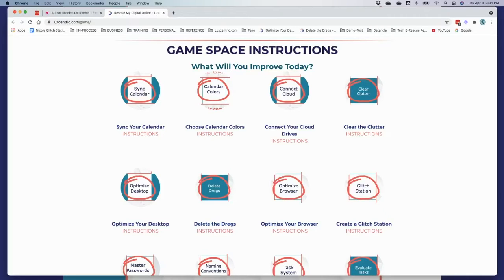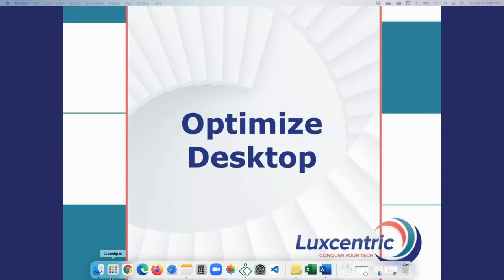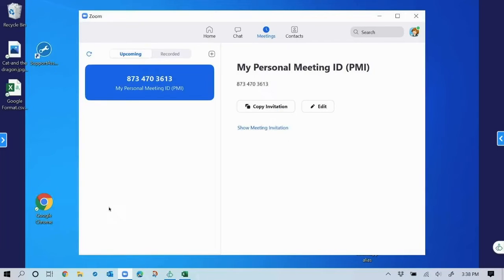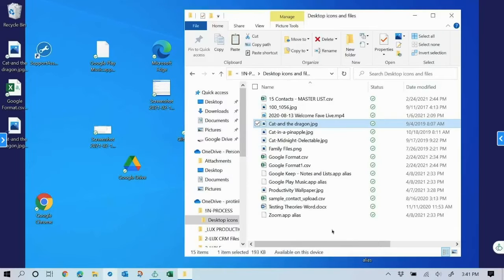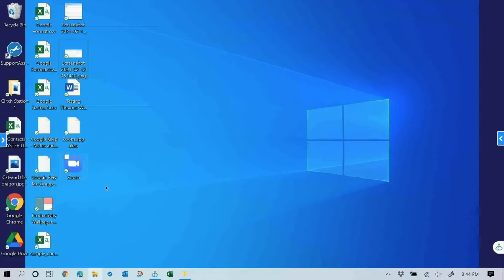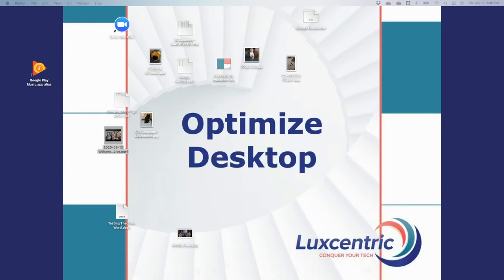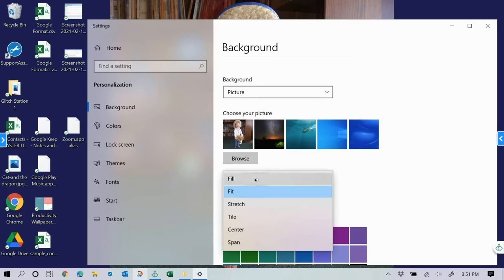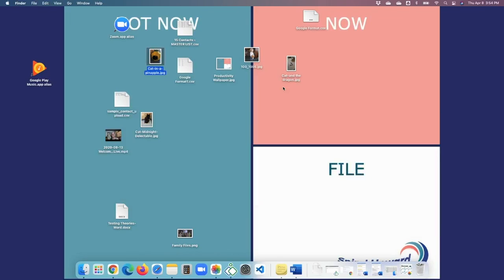Optimize Your Desktop GAME CHALLENGE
When you turn on your computer it would be nice if it could inspire you to do your best work. That may be a stretch, but it can at least not get in the way of your inspiration. With just a few simple tweaks you can drastically improve your relationship with your computer.

Organize your digital desktop
STEP 1:  Organize your important desktop icons into folders
STEP 2:  Delete unnecessary icons from your desktop
STEP 3:  Add your important programs to your computer Taskbar/Dock
STEP 4:  Delete your unnecessary programs from your computer Taskbar/Dock

For more detailed instructions visit this GAME CHALLENGE